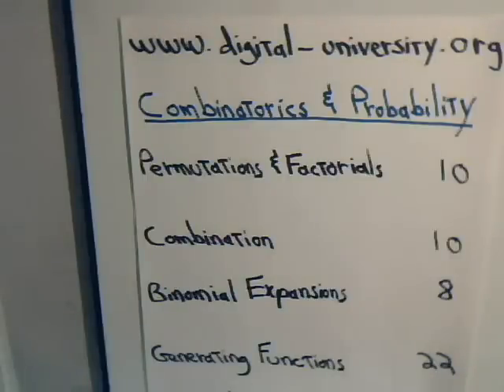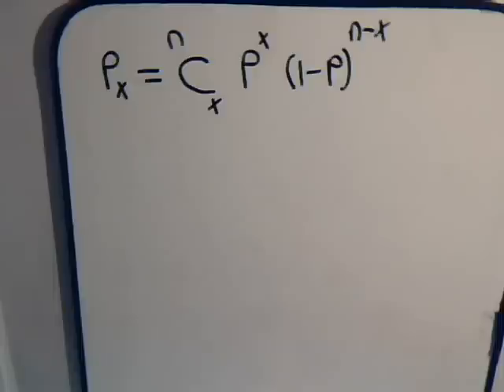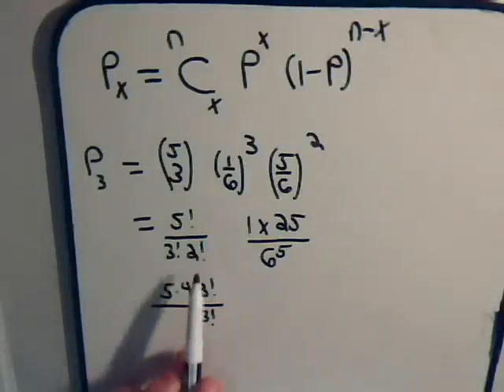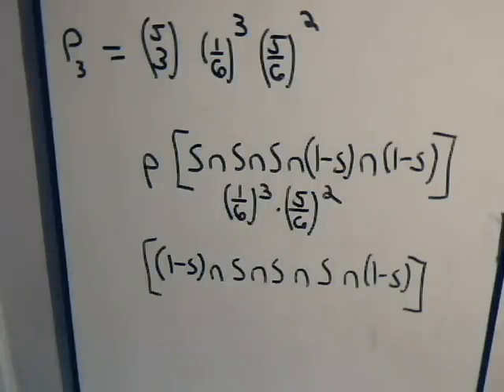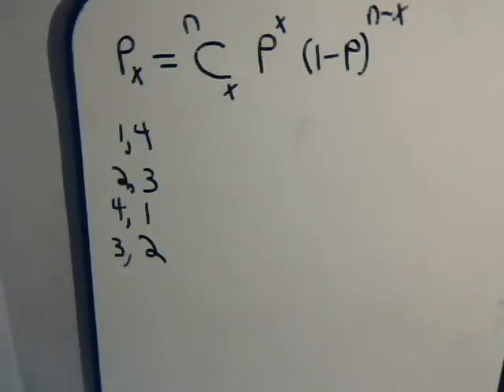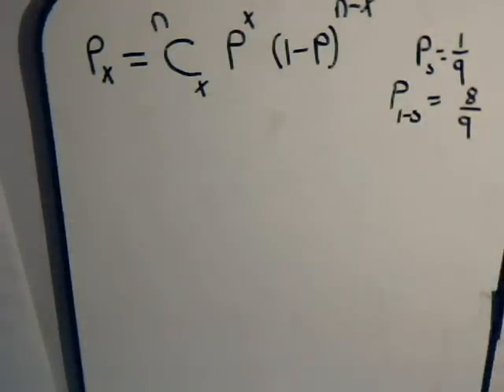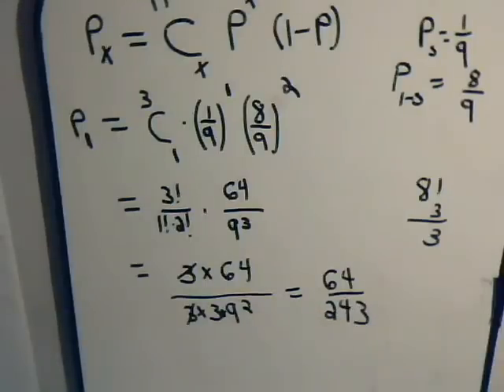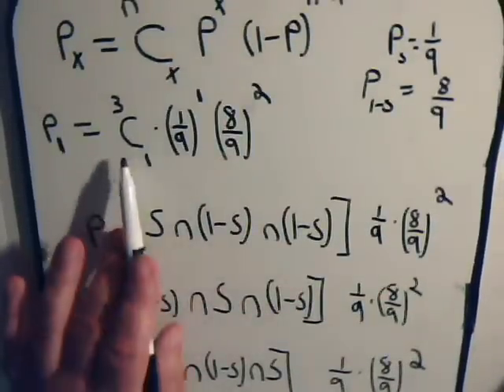Probability Problem #11: Bernoulli Trials Example #2